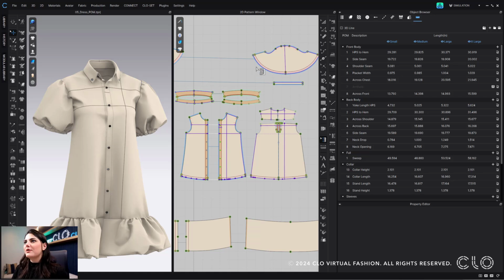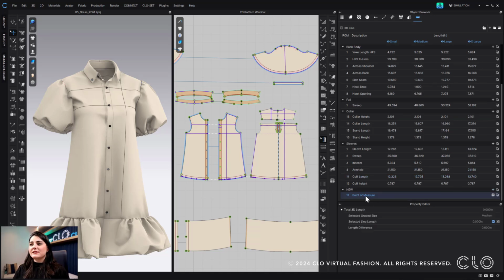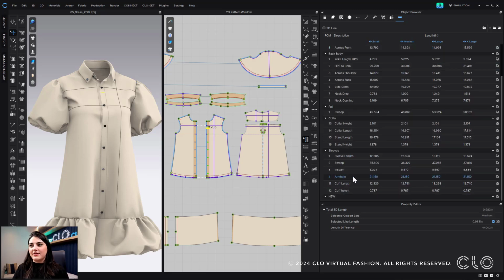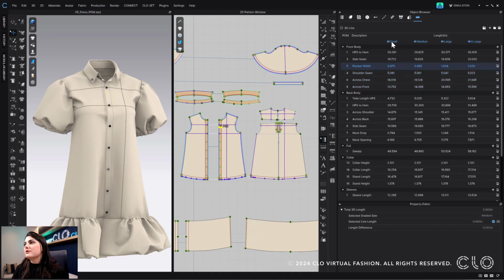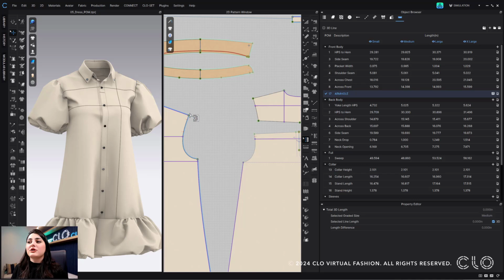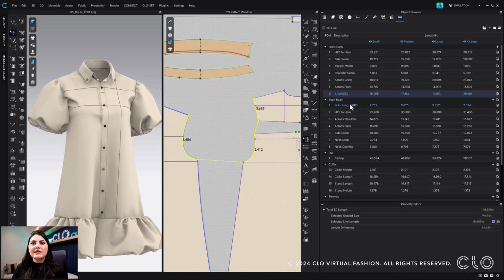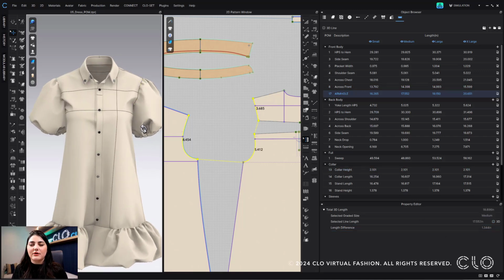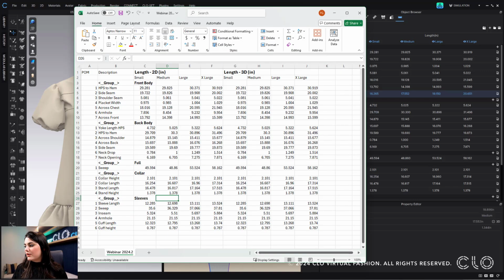Organize your POMs in CLO | CLO Feature Deep Dive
The new update to our POM feature in CLO 2024.2 allows you to organize your POMs into folders and easily show or hide specific grading sizes.